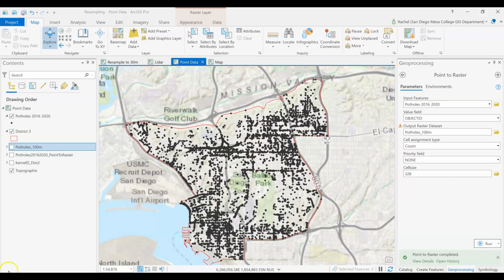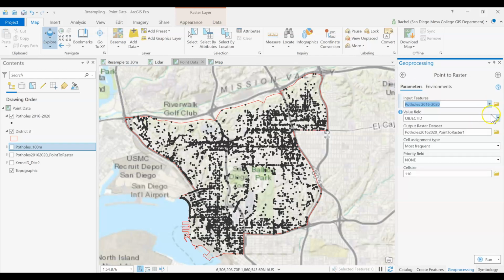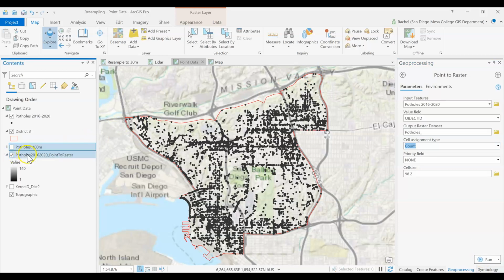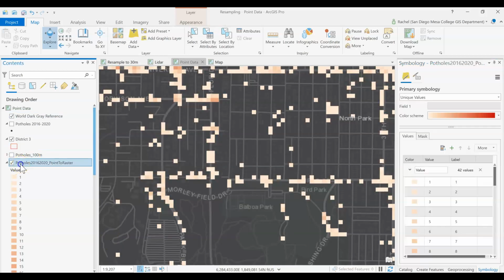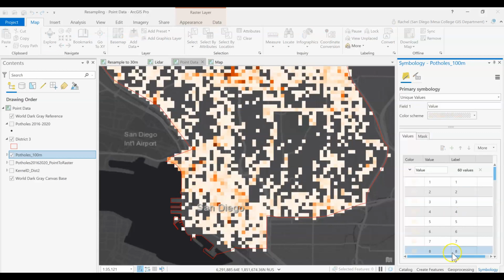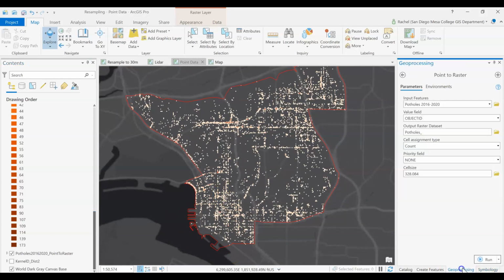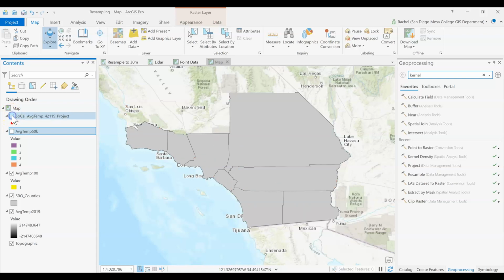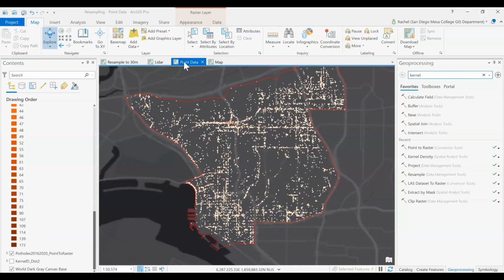GISG 112: Point data Raster Resolution